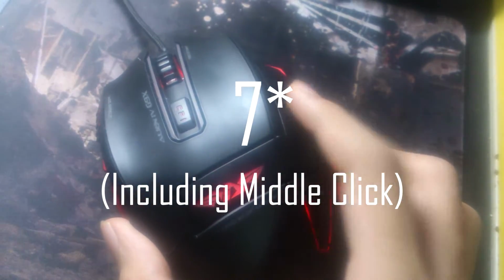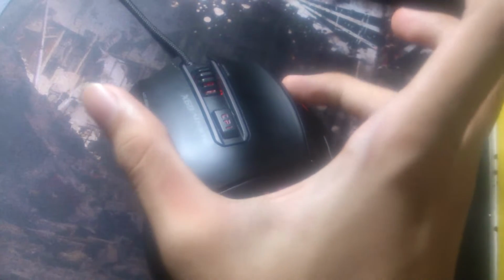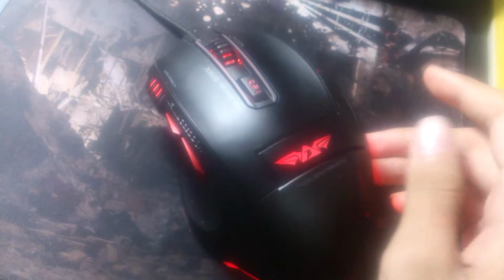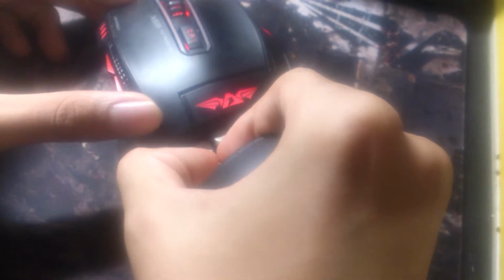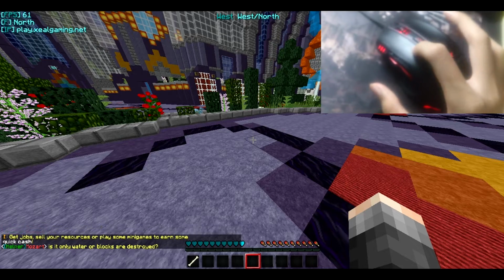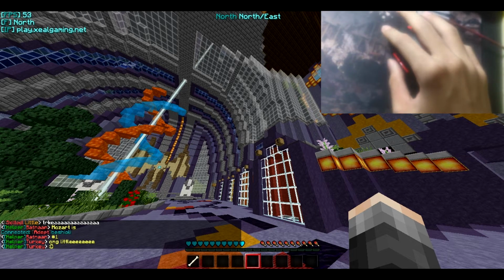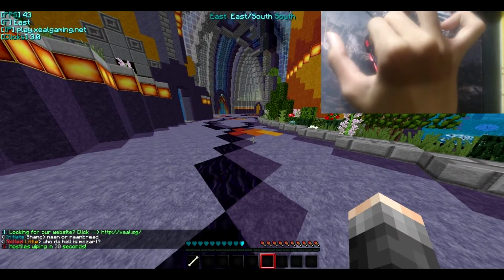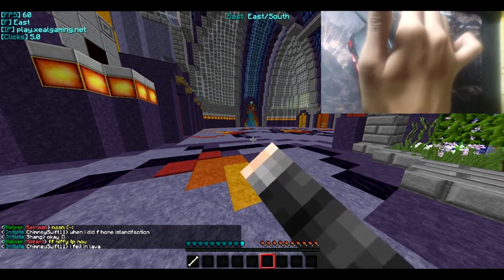TIPS : How I Jitter-Click. (Mouse Cam)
Short tutorial on how I click and jitter click in
Minecraft.

-= Links and IP's =-

Badlion
- au.badlion.net

Laptop Specifications for Viewers that are interested.

- Toshiba Notebook SATELLITE Series -
-  Intel Core i7
-  4.00 GB of ram.
-  64 Bit OS
-  AMD RADEON HD 7600M Series graphic driver
-  Runs on Windows 10 Pro Build 10532
-  Java 7 64x

See? It's an average laptop.